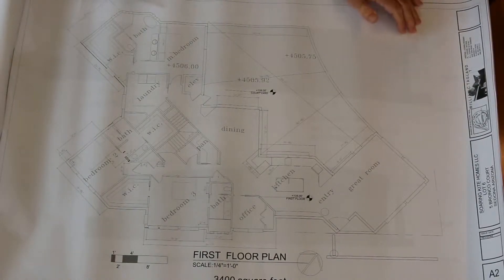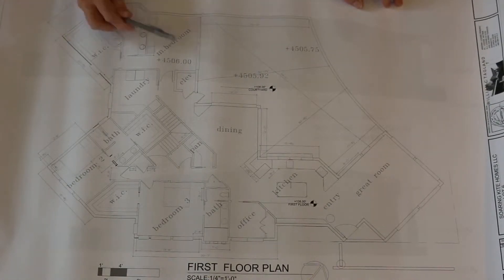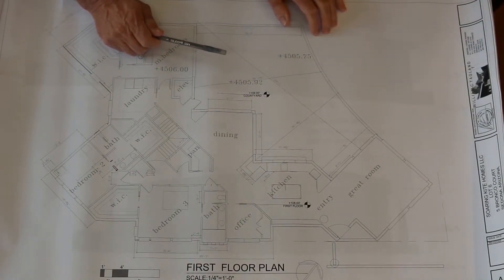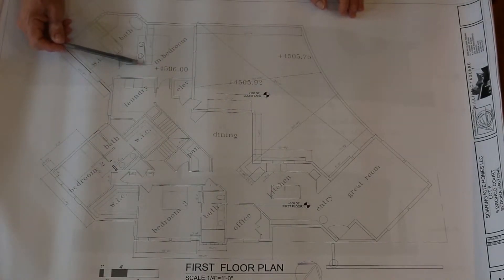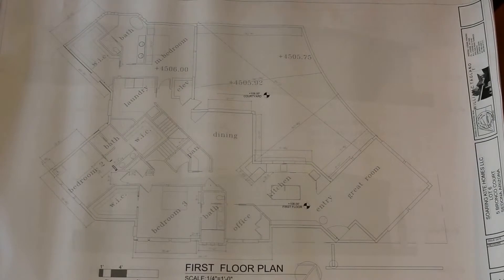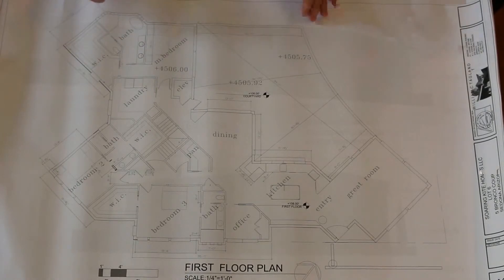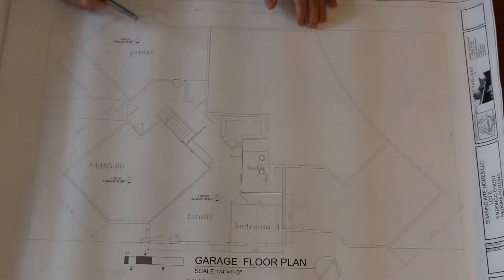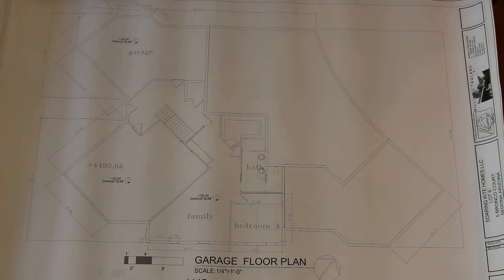6 5 Bronco Court branded